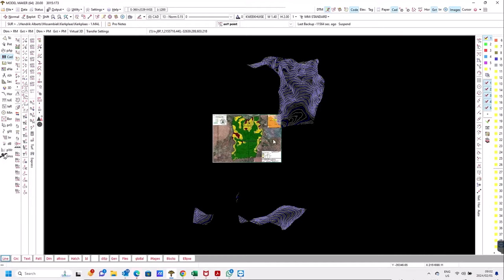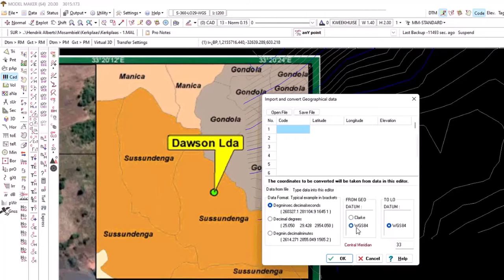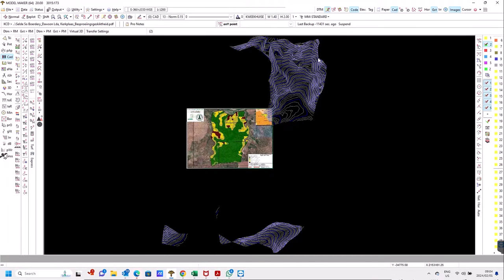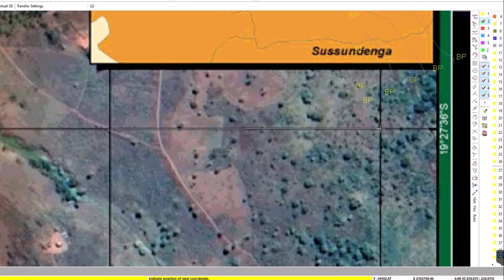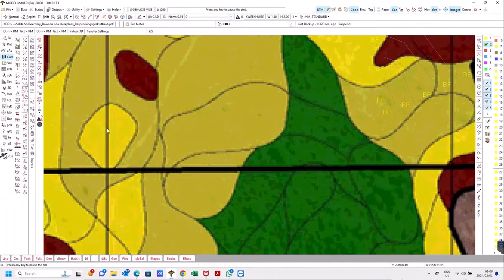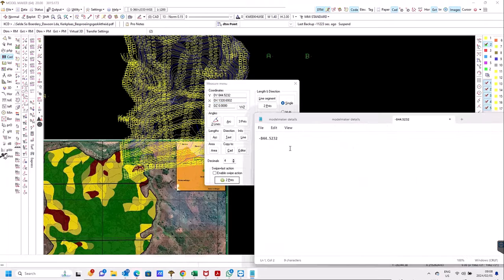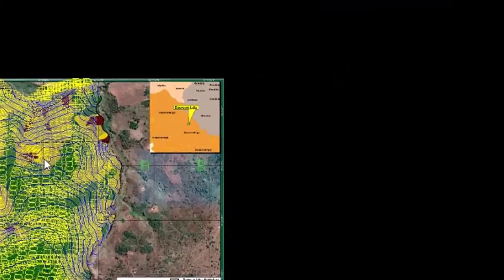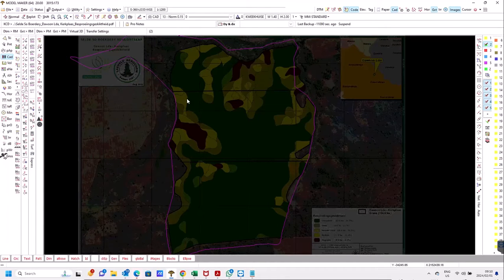Model Maker - Position and scale images using GEO Co-Ordinates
In this video, we demonstrate the process of importing a Raster PDF image into Model Maker, scaling it to the correct size, and positioning it beneath our work area. The reference coordinates employed are geographical Latitude and Longitude coordinates. We guide you through the swift import and transformation of Lat/Long coordinates into the local South African coordinate system. Subsequently, we utilize these coordinates to measure and scale the image accurately into place. Additionally, we showcase how to adjust the opacity of the background image, ensuring it doesn't interfere with the design data, especially if you plan to print the layout.